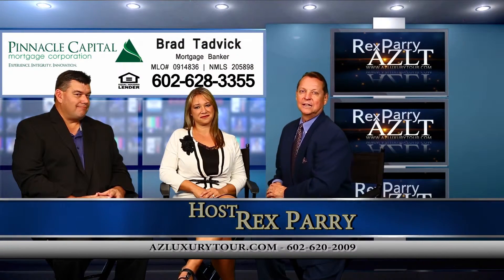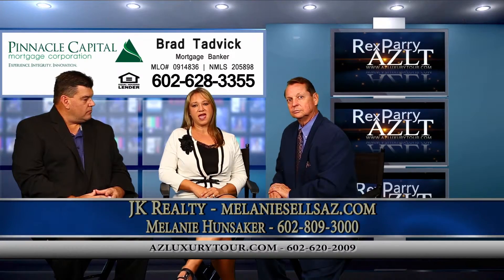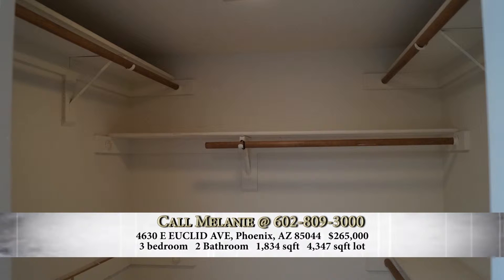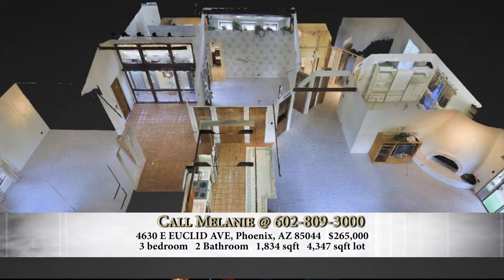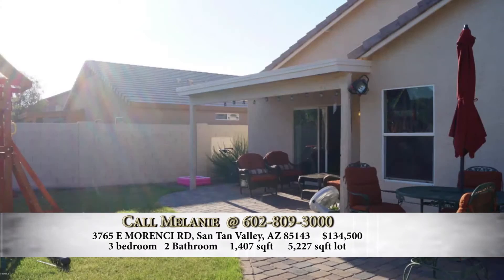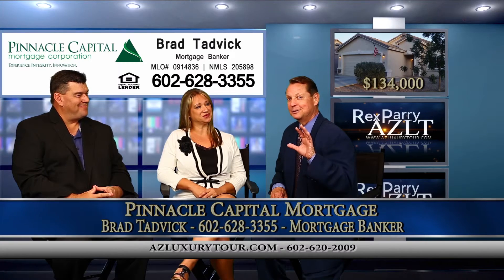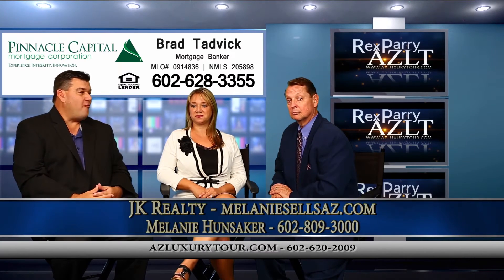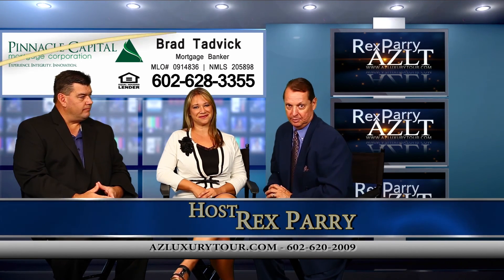AZLT S2 E8 HD M Hunsaker